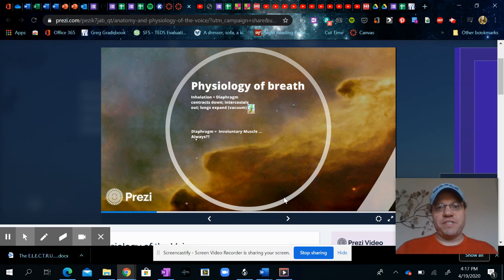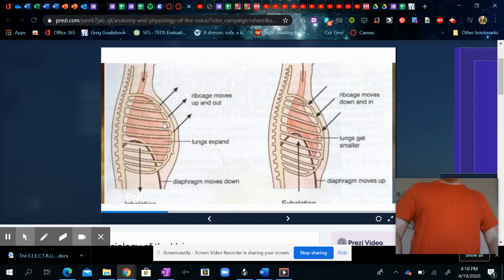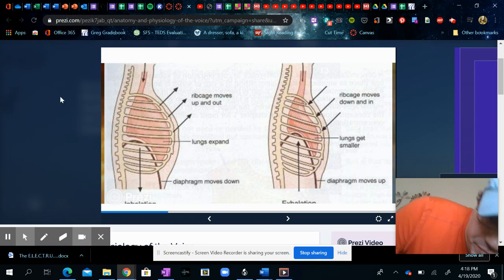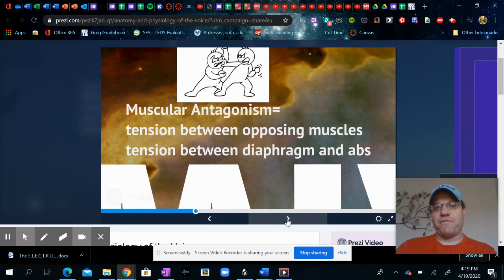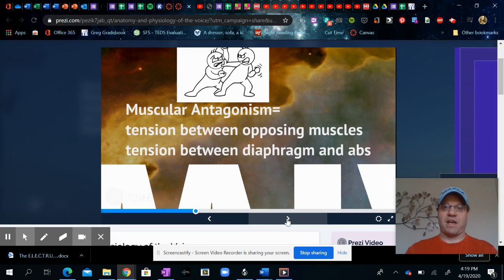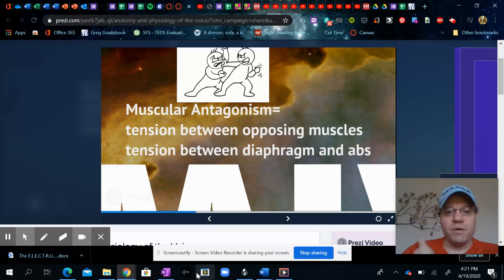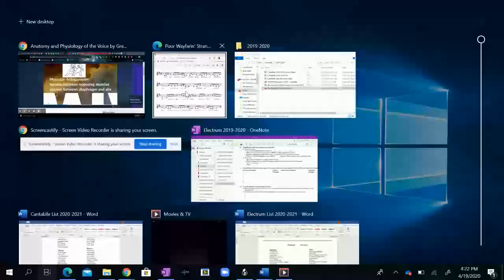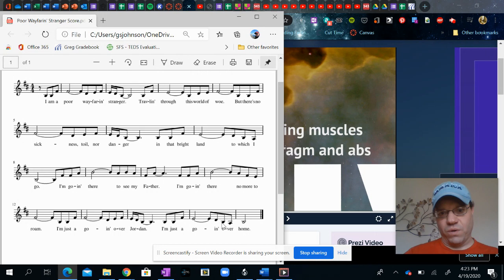Untitled: Apr 19, 2020 4:29 PM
Vocal Technique - Breath Focus; Natural Minor; Application to "Poor Way Farrin' Stranger"